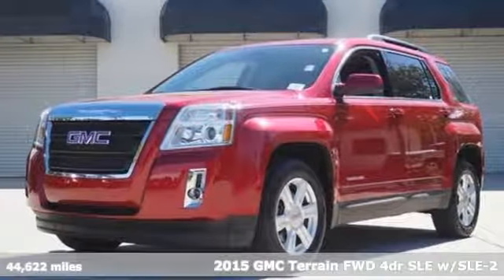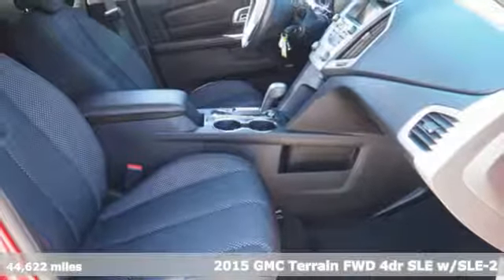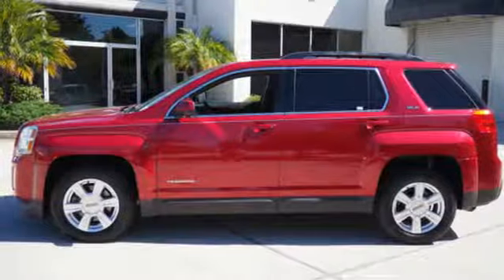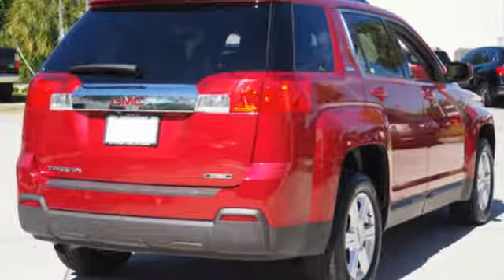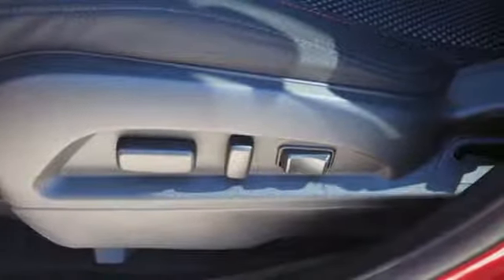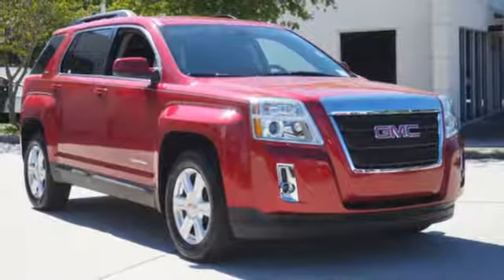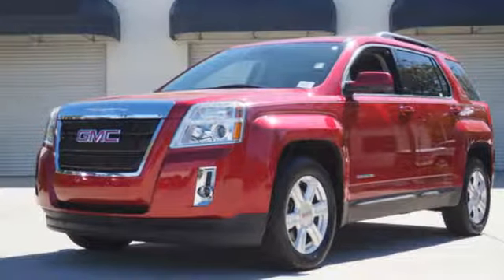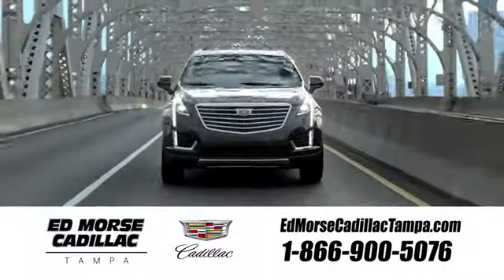Used 2015 GMC Terrain Tampa FL St. Petersburg, FL TA10369A - SOLD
Year: 2015
Make: GMC
Model: Terrain
Trim: SLE-2
Engine: 2.4l 4 Cylinder Fuel Injected
Transmission: FWD Shiftable Automatic
Interior: Jet Black
Mileage: 44622
Stock #: TA10369A
VIN: 2GKALREK5F6167243
Recent Arrival! CARFAX One-Owner. 2015 GMC Terrain SLE-2 32/22 Highway/City MPG Awards: * 2015 IIHS Top Safety Pick * 2015 KBB.com Brand Image Awards Reviews: * Premium look inside and out; quiet interior; comfortable highway ride; powerful available V6 engine; spacious and adjustable backseat. Source: Edmunds * The GMC Terrain is designed to be the perfect combination of luxury and utility and it all starts with distinct, bold design features and striking grille. Every Terrain model has standard aluminum wheels to reduce weight and enhance fuel economy. The Terrain's available programmable power liftgate opens to your desired height with the push of a button. Projector beam headlights and fog lamps keep visibility high regardless of weather conditions. The terrain has a refined interior which features a color touch radio and an acoustic design meant to minimize outside noise. As a crossover, the terrain has the comfort and utility of a small SUV. A 60/40 split and folding second-row maximizes space and there is up to 39.9 inches of rear leg room. The available 8-Way power driver's seat and remote activated heated front seats promise a comfortable ride regardless of trip length. At the heart of Terrain's performance and power is the 2.4L Engine or opt for the available 3.6L V-6 engine. The 6-speed transmission offers a wide ratio spread for power in the low gears and efficiency in the high gears. The Standard rear vision camera displays in the center stack touch-screen, and allows for easy, confidant parallel parking. A 7 inch color touchscreen with navigation is available and OnStar with 4G LTE is turns the car into a mobile hotspot. Finally, the four-wheel independent suspension offers a smooth, steady ride and a precise feel for the road. The Terrain is equipped with 6 airbags, including thorax and side-impact. The available Forward Collision Alert provides an audible and visual signal when a potential collision is detected. The Lane Departure Warning inform

Address:
101 East Fletcher Avenue